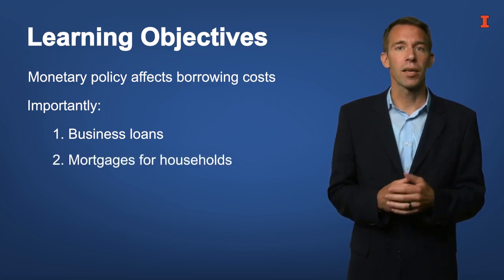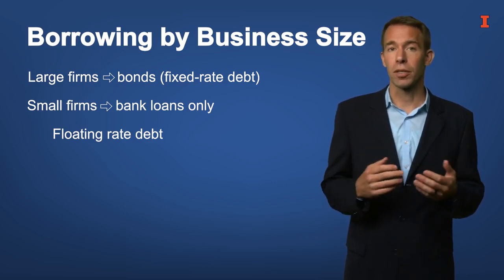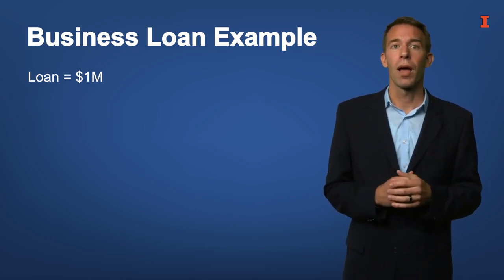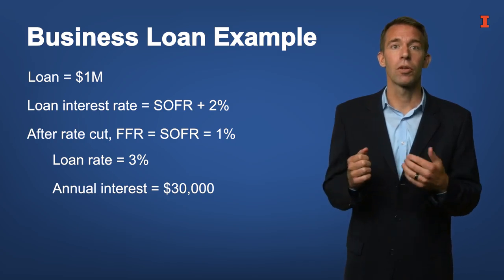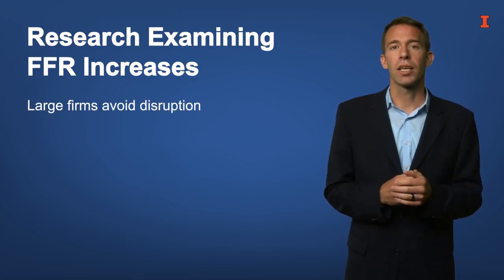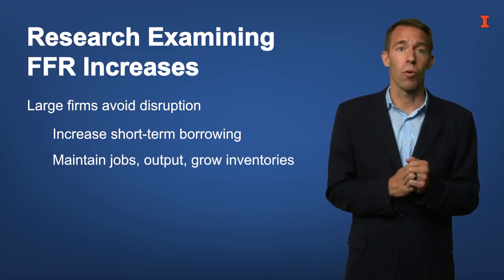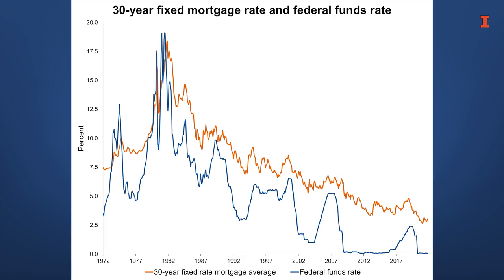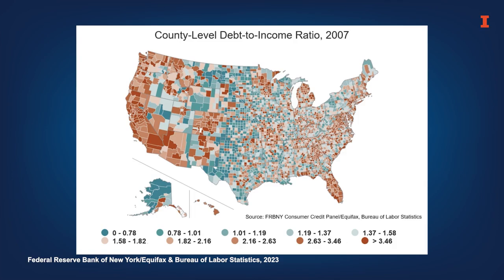3 7 Monetary Policy Transmission Through Businesses and Households